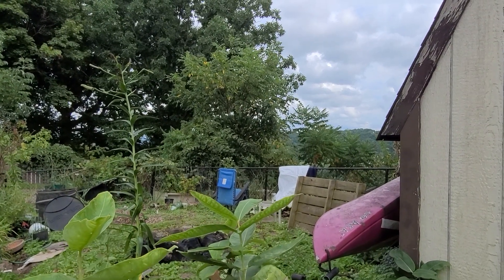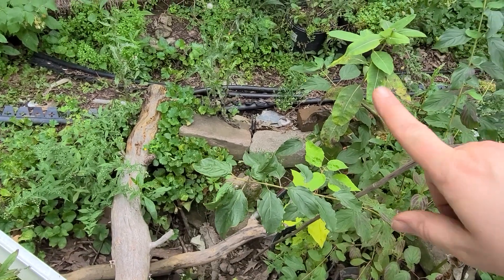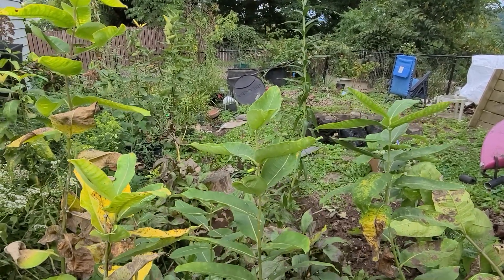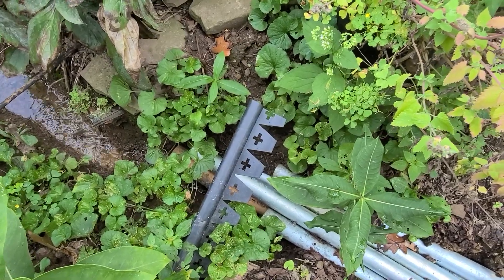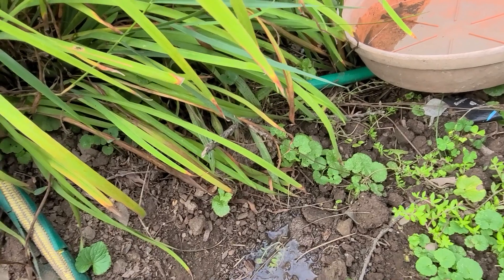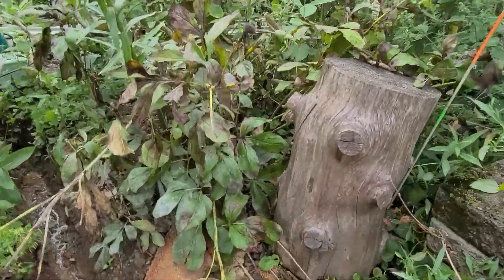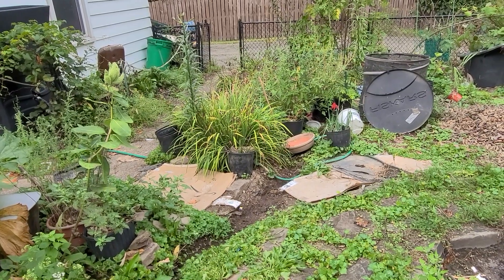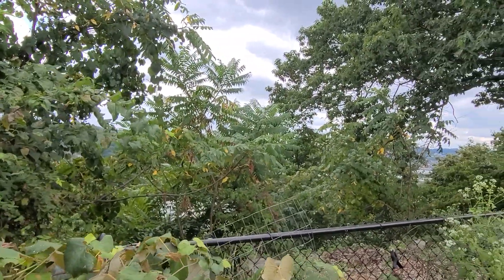Passive WATER distribution